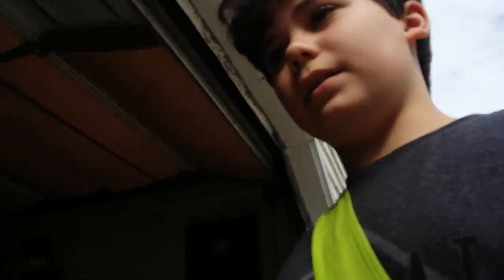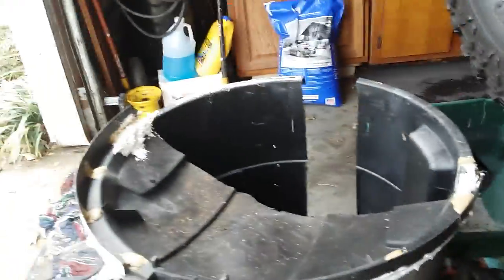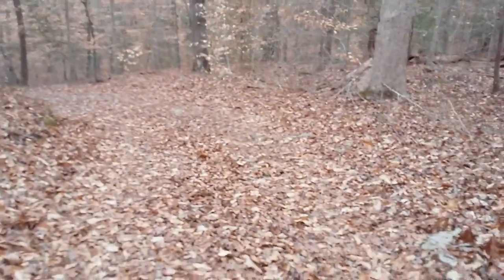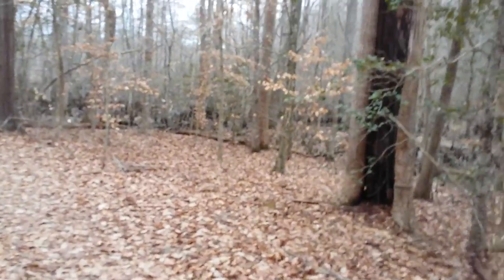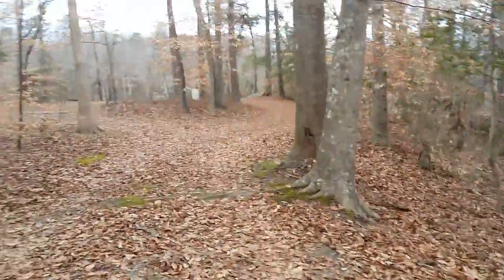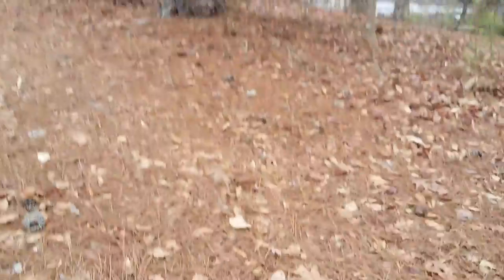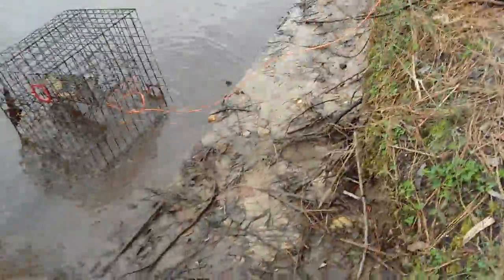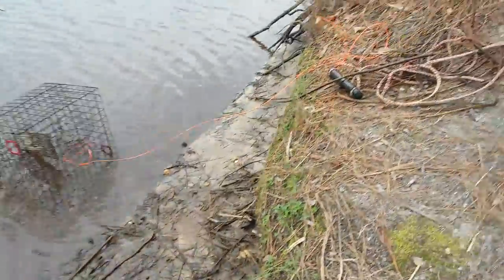Caught 2 MONSTER Yellow Perch (near world record)